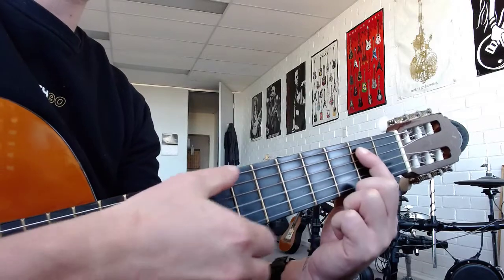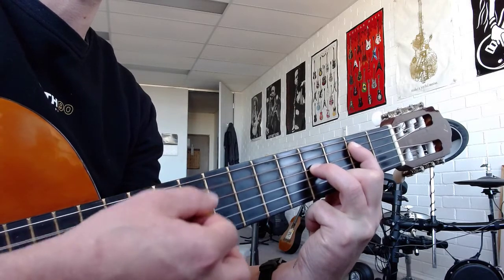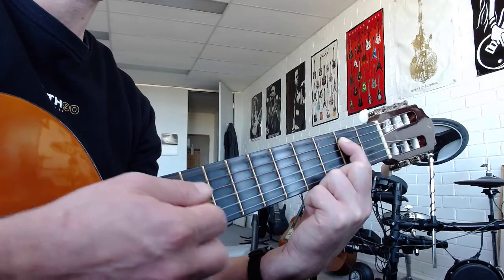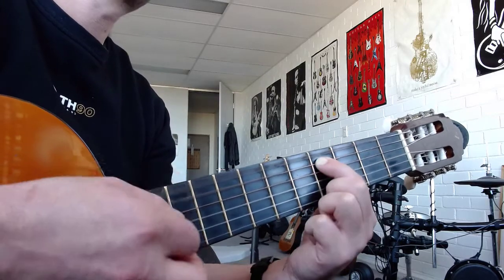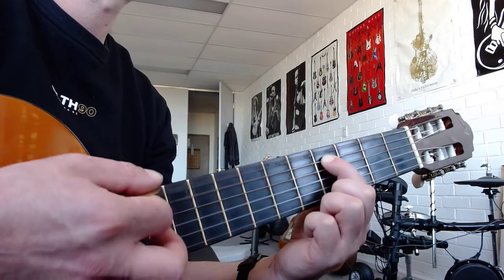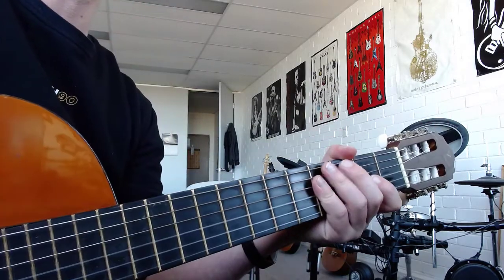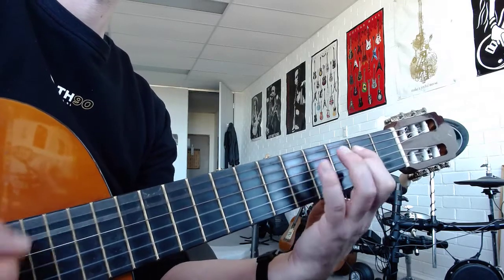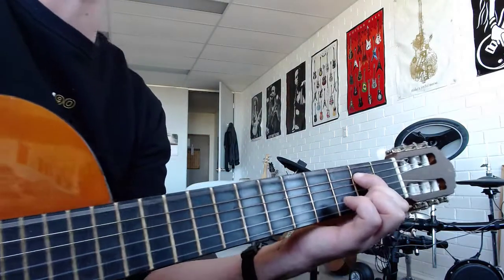Cars Hiss By My Window (part 2)